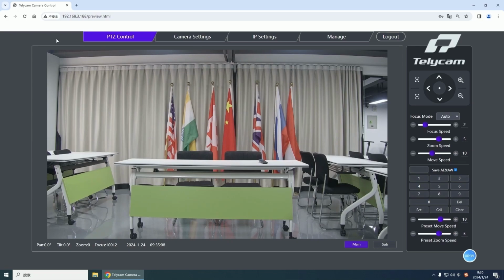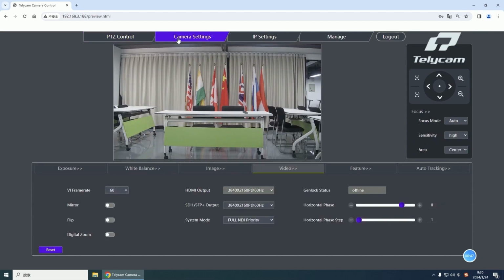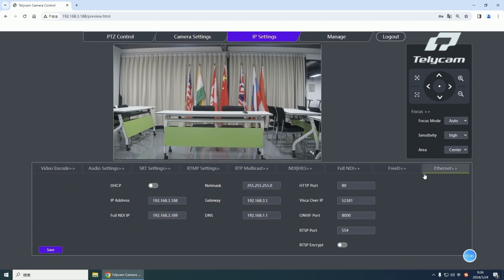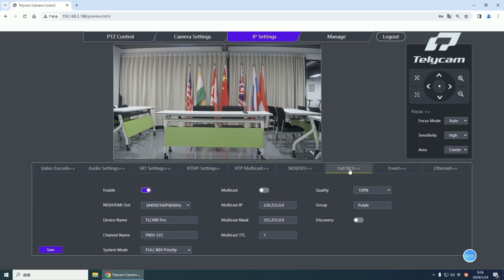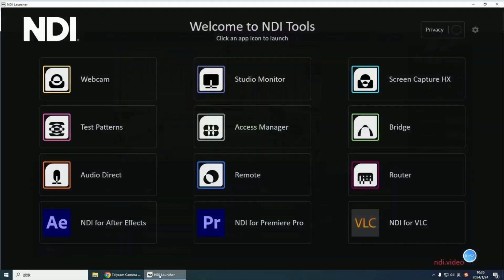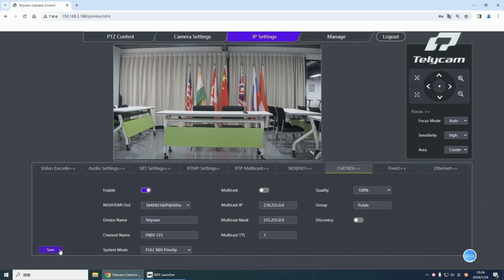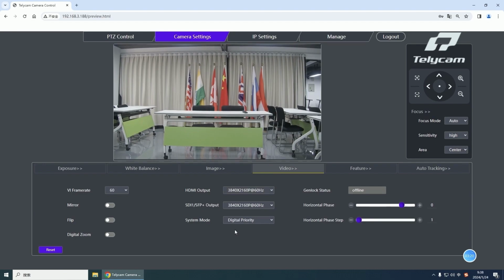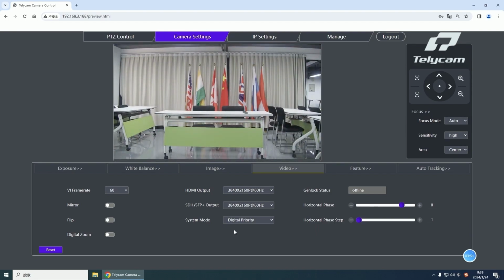Telycam Explore SE: NDI® and NDI®|HX Demo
Experience the Telycam Explore SE's smooth transition between NDI® and NDI®|HX outputs, illustrating the device's versatility in adapting to different production needs.

This video is tailored for professionals in the AV industry who seek to elevate their production capabilities with the flexibility and efficiency that NDI® technologies offer.